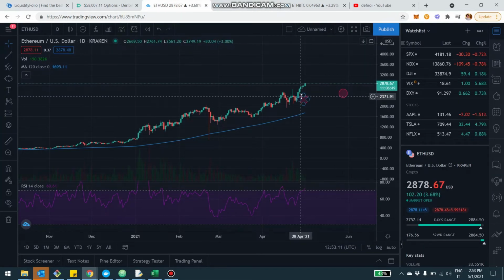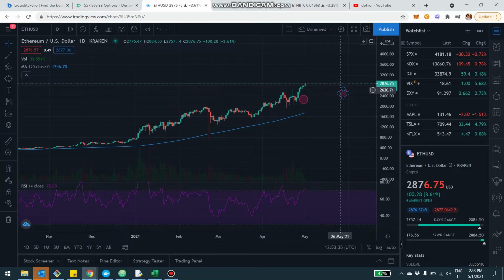BTC & ETH maximum pain prices - April / May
In this video we review the maximum pain prices for BTC and ETH for the last friday of April (April 30th 2021) vs the actual spot prices. The model prediction turned out to be accurate for BTC ($56k), while it underestimated the price of ETH (model = $2240 vs actual price $2700).